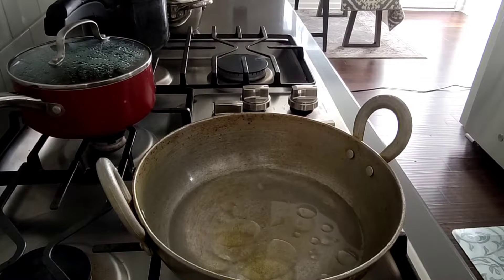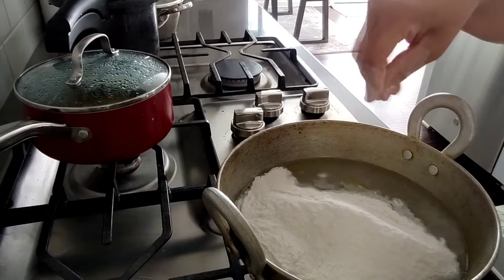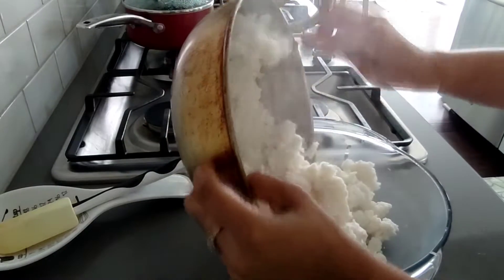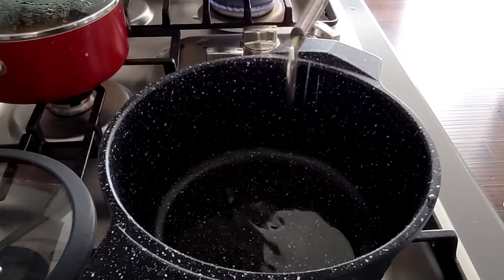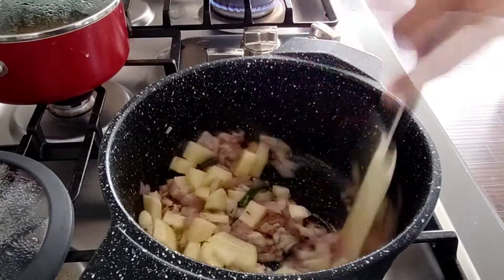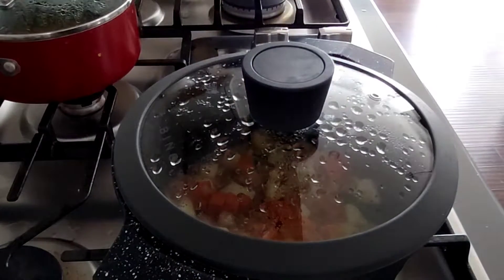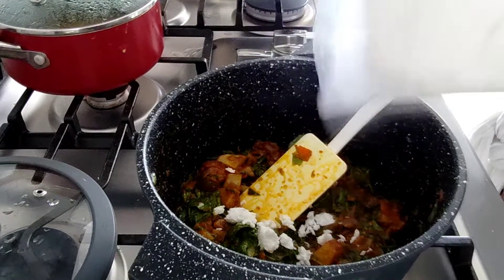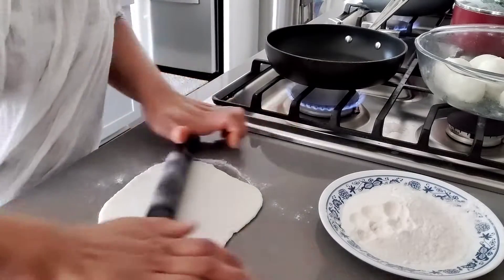How To Make Chaval Roti & Methi Aloo Sabji l Desi food l farhasvlog indianvloggerinamerica#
Hi There

in my today's video I have shared how to make Rice flour Roti and Methi sabji .